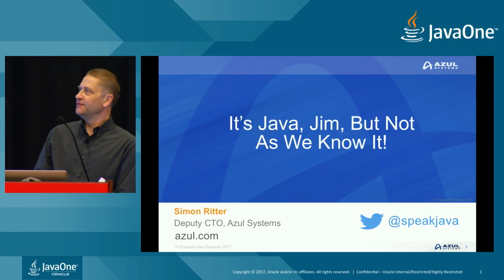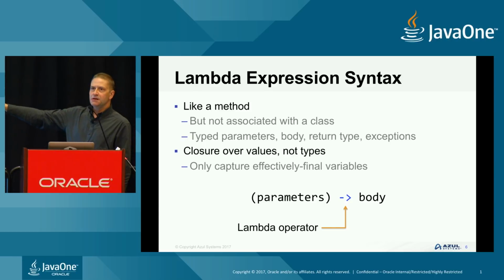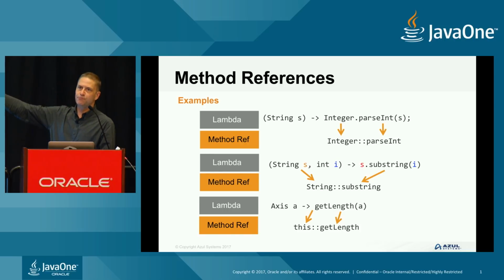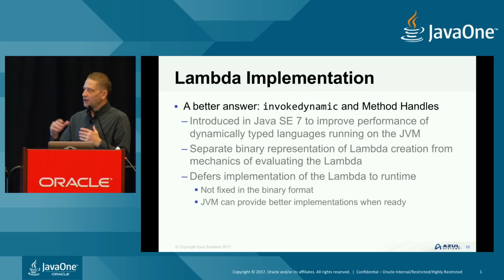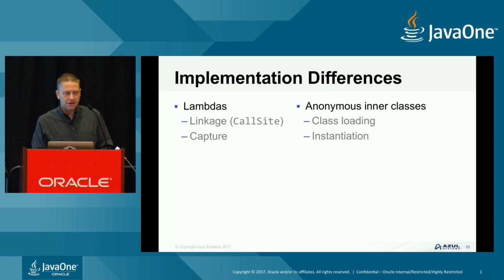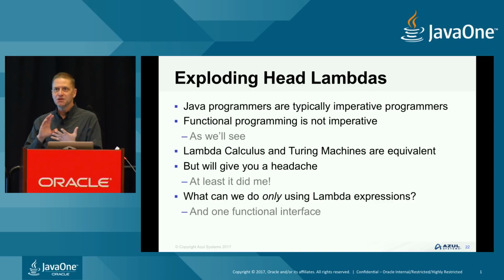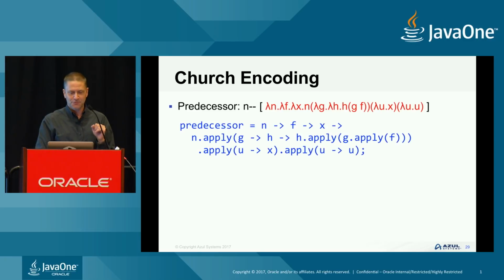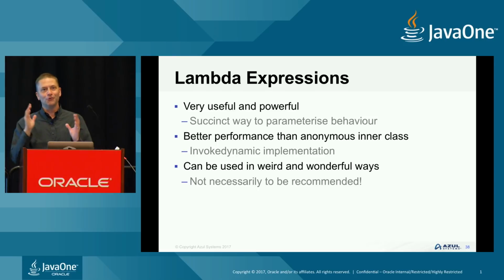It’s Java, but Not As We Know It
Simon Ritter, Deputy CTO, Azul Systems

This presentation starts with a review of lambda expressions in JDK 8 and then digs into the performance implications of using them, looking at the use of invokedynamic rather than simple syntactic sugar for anonymous inner classes. The origins of lambda expressions go back 80 years, well before Java (and even modern computing) started. They are based on the work of Alonso Church, who created lambda calculus as a mathematical model of computation. The session concludes by exploring how, using only one new functional interface, we can (in theory) solve any problem by using only lambda expressions. This really is Java, but most of it won’t look like any code you’ve ever seen. Be prepared for some mind-bending use of lambda expressions!